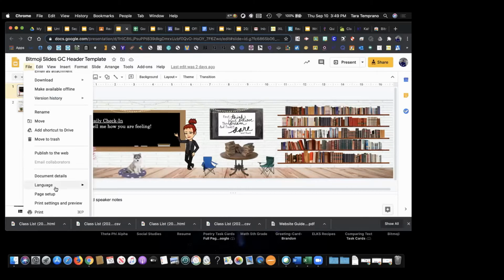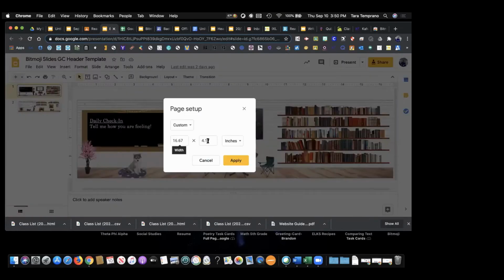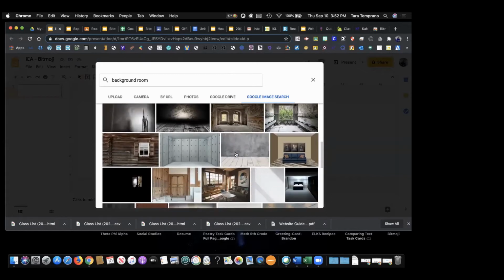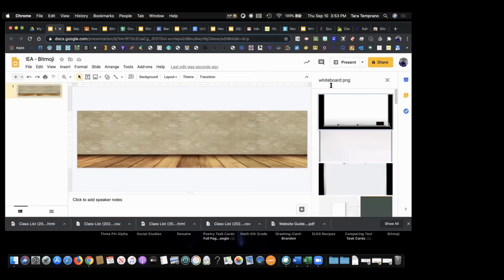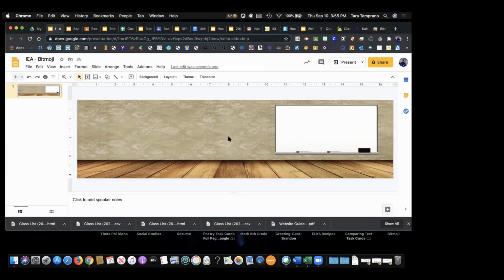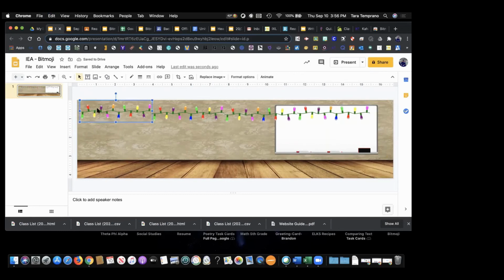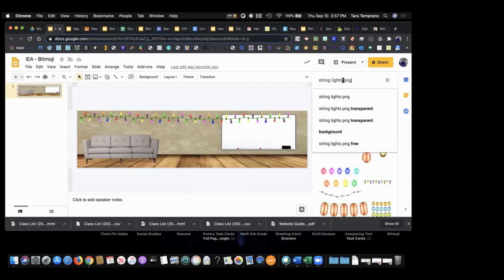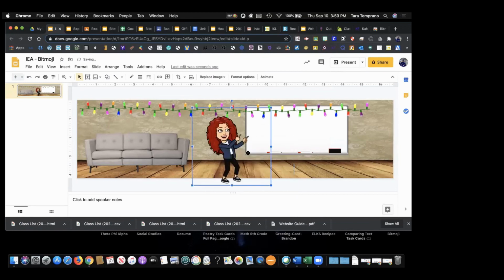Live Training Video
Click on the video to view EdTech Hall's Tara Temprano at a virtual live training.